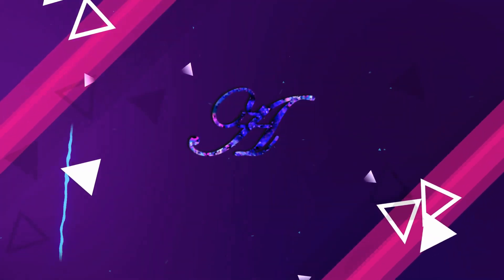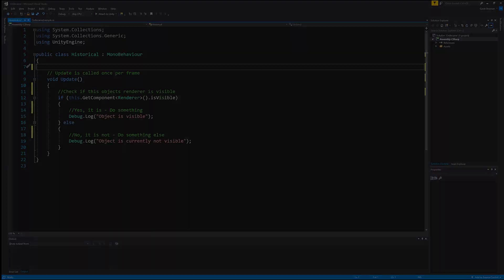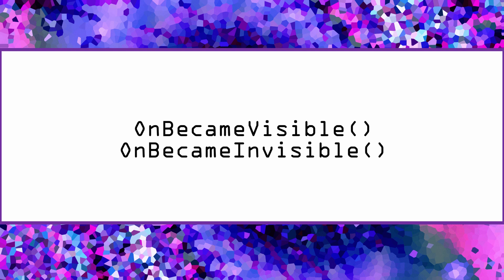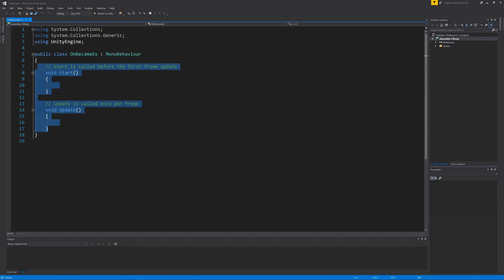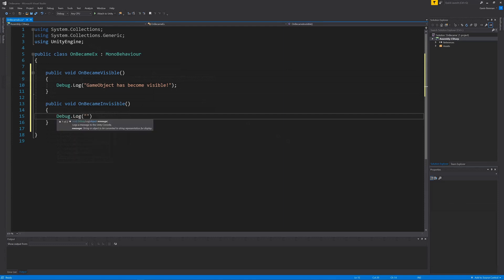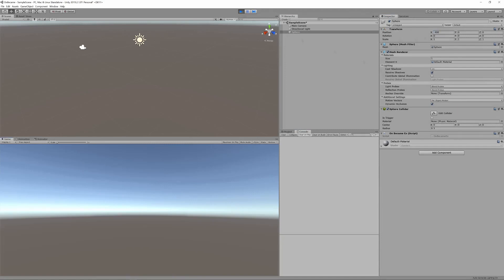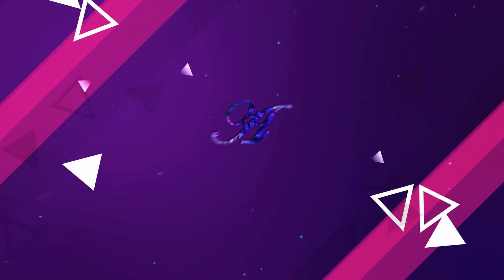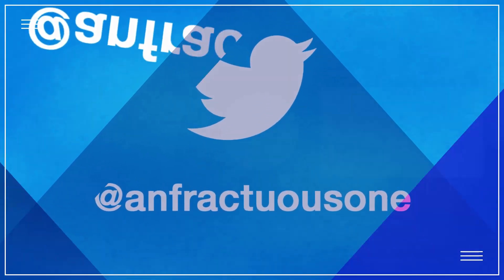Unity Tips - OnBecameVisible and OnBecameInvisble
In this video we cover the Unity3D callback methods, OnBecameVisible() and OnBecameInvisible.  This is part of a Unity Tips series of videos.

This useful callback methods reduce can be used to optimise your CPU usage when trying to detect whether a GameObject is visible on screen or not!